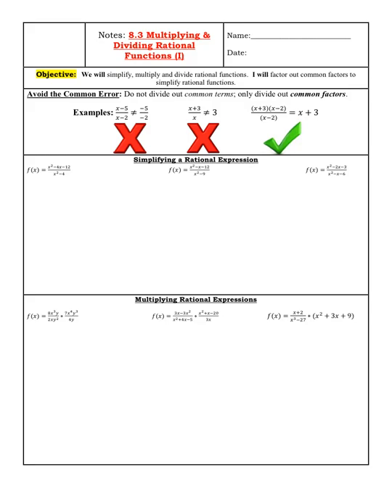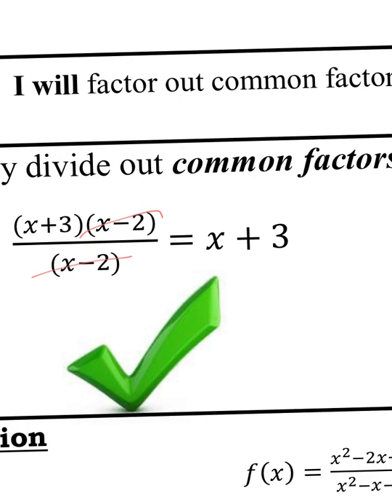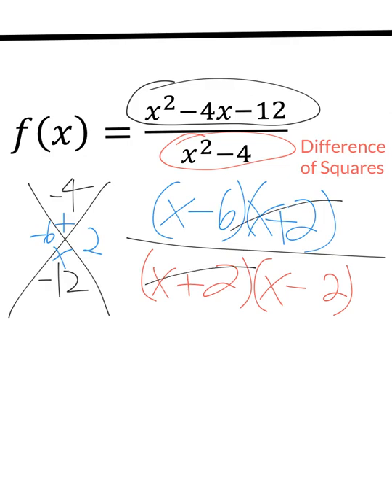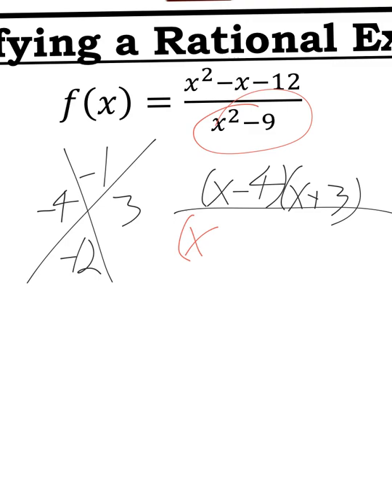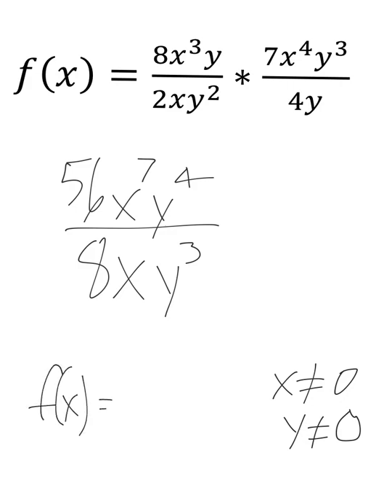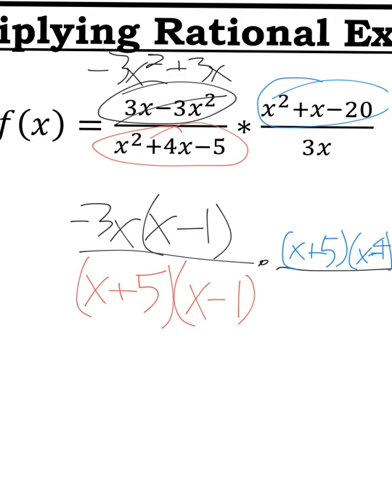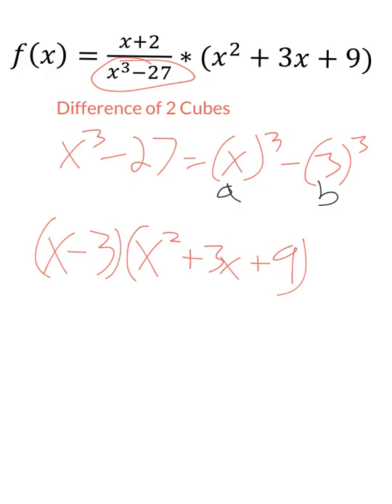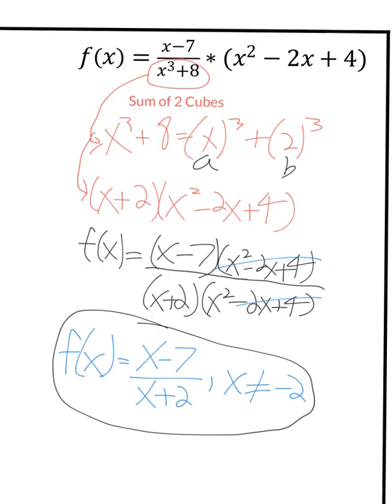Simplifying & Multiplying Rational Functions | 8.3 | Algebra 2